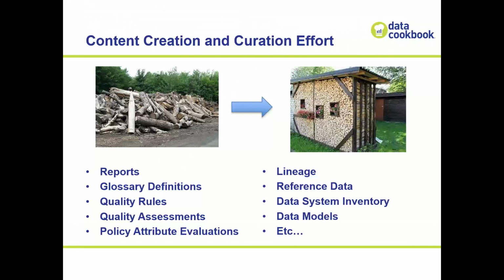Considering the Effort for Data Governance Content Creation and Curation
Hear Brian Parish discuss the effort for data governance content creation and curation.  He discusses the various content pieces including the human effort.  (VI212)